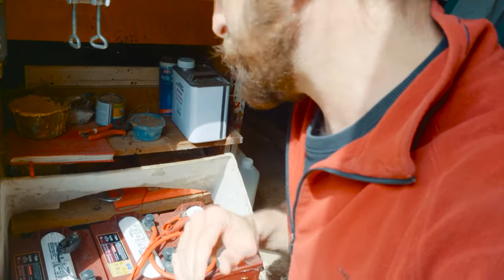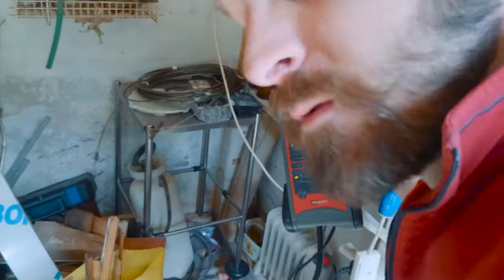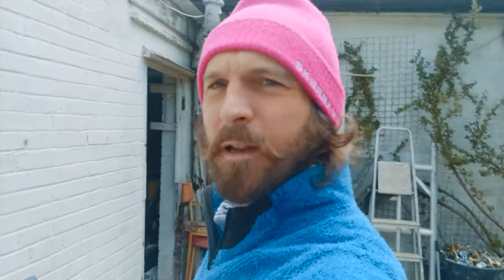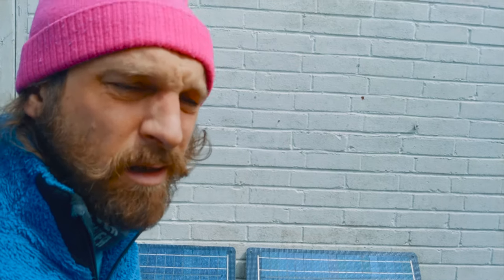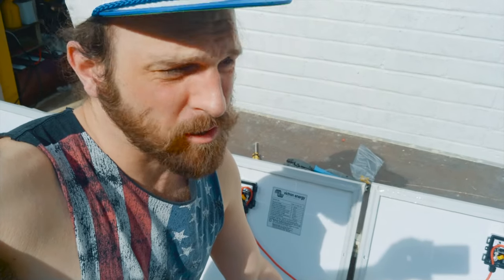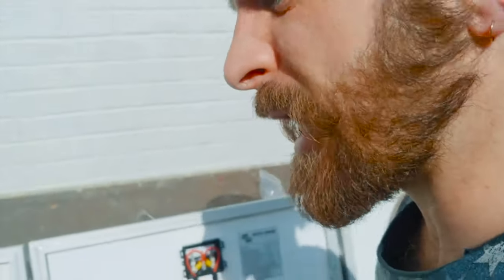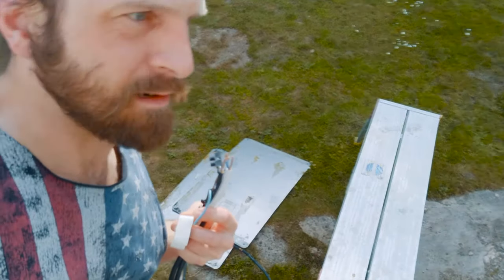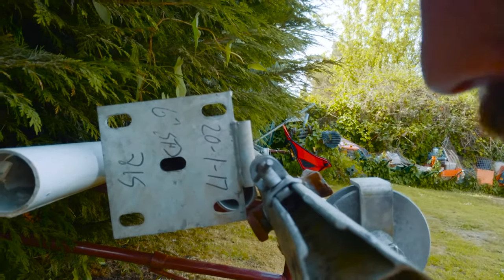Project Sail Boat Solar Panels and Battery Bank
Bringing the battery bank back into service by hooking up a solar array and charging system